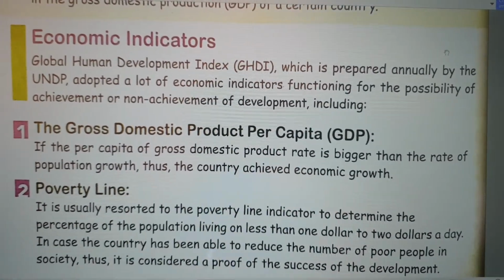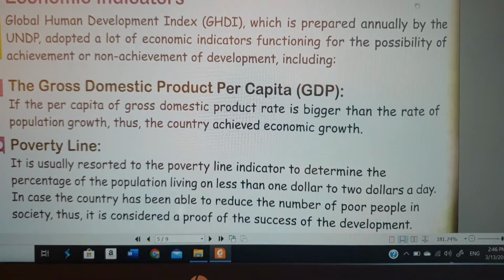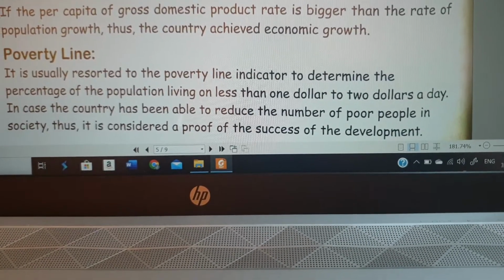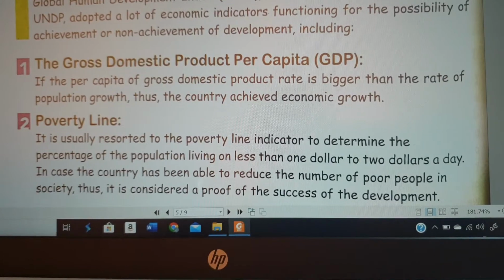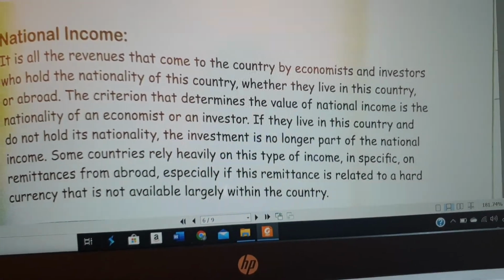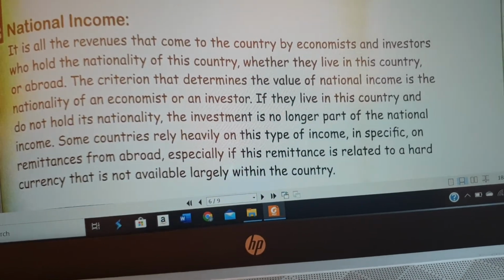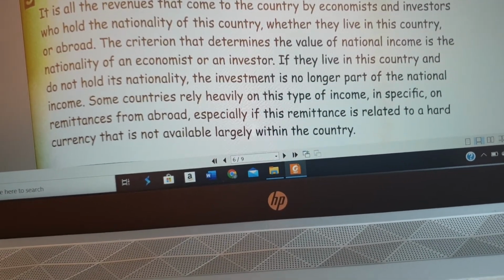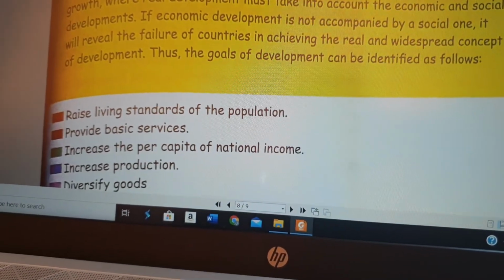Grade 9/ Social Studies- Part 2